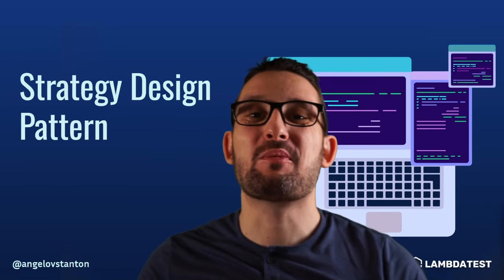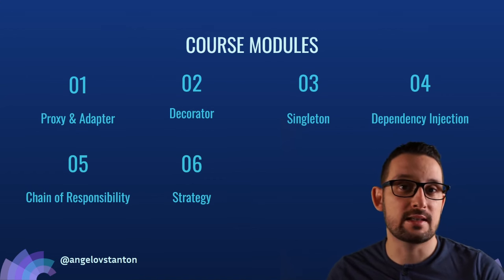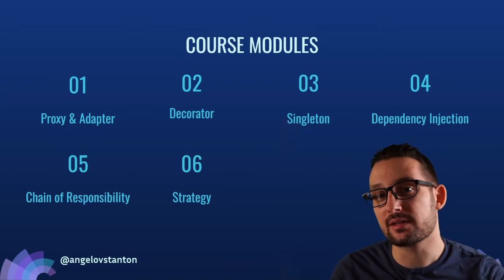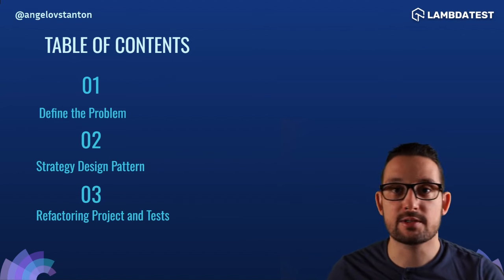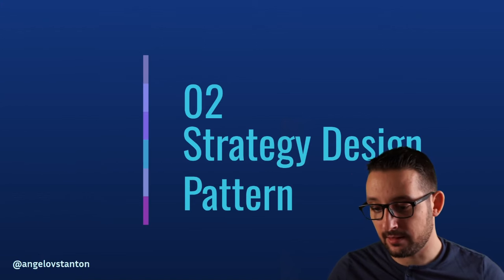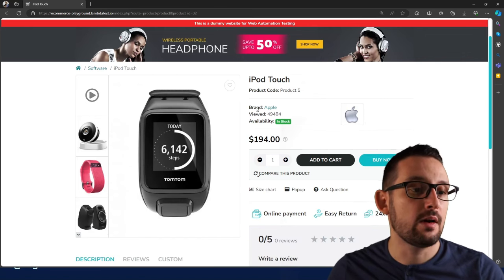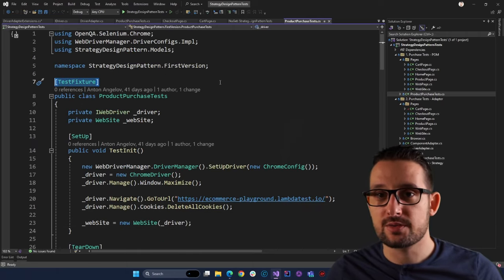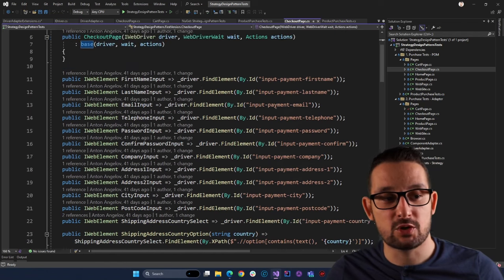Strategy Design Pattern Explained 🔄 | LambdaTest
Watch this video to learn about the Strategy Design Pattern. Start FREE Testing

📢 Join 𝑨𝒏𝒕𝒐𝒏 𝑨𝒏𝒈𝒆𝒍𝒐𝒗 (@𝒂𝒏𝒈𝒆𝒍𝒐𝒗𝒔𝒕𝒂𝒏𝒕𝒐𝒏), the Co-Founder & CTO of Automate The Planet Ltd., in Part 6 of our Design Patterns Tutorial series, as he explains the Strategy Design Pattern. Master the complexities of this pattern and learn how to implement it effectively in your software projects.

Watch this video and learn how Strategy Design Pattern can improve the maintainability and flexibility of your automated test suites. By the end of this tutorial, you'll not only gain insights into the Strategy Design Pattern but also sharpen your skills with a hands-on Review Test Project.

➡  What is the Strategy Design Pattern?
The Strategy Design Pattern is a behavioral design pattern that enables an object, called the context, to change its behavior at runtime. It defines a family of algorithms, encapsulates each one, and makes them interchangeable. This pattern allows the algorithm to vary independently from clients that use it and promotes encapsulation, flexibility, and maintainability by separating the behavior of an object from its implementation. By employing the Strategy Design Pattern, developers can easily swap algorithms or strategies without modifying the context class, thereby promoting code reuse and improving the overall design of the software application.

𝐕𝐢𝐝𝐞𝐨 𝐂𝐡𝐚𝐩𝐭𝐞𝐫𝐬 👀
00:00 Introduction
03:25 Review test project
13:39 Strategy design pattern implementation
40:20 Closing words